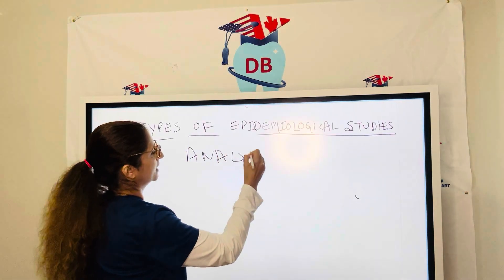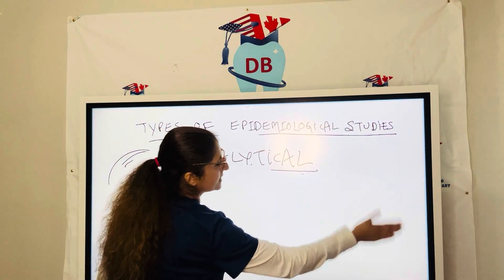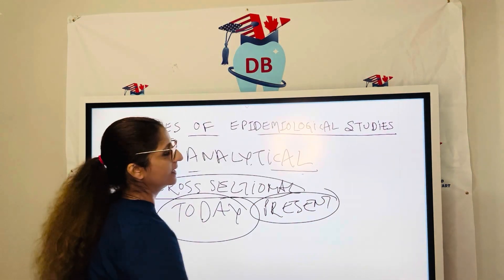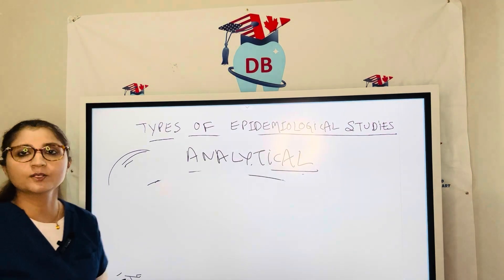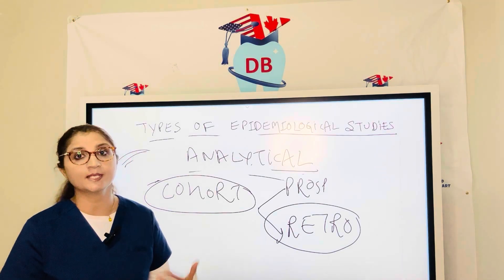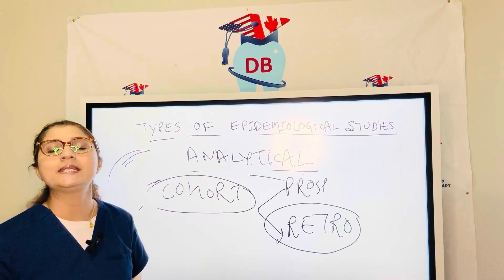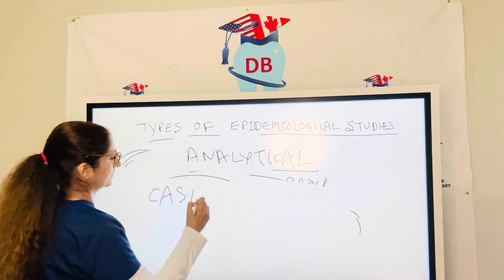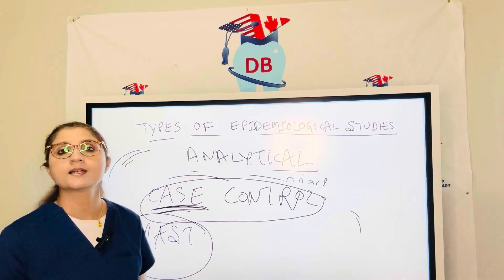BIOSTATISTICS CLASS 2-ANALYTICAL STUDIES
🚀 ACHIEVE SUCCESS IN INBDE/ADAT/AFK AT YOUR FIRST ATTEMPT WITH PERSONALIZED GUIDANCE! 🎯 Get high-focus guidance from Dr. Sehar! REGISTER TODAY for a FREE 30 MIN ZOOM ORIENTATION! 🦷📚

🌟 INBDE/ADAT/AFK SMART STUDY STARTS AT ONLY $799! 📈 Most Affordable Learning Ever! Get smartly prepared with BIOMED, CLINICAL SCIENCES, EBD, Data, Research Methods, and Biostatistics topics! 🌐

💪 Let’s start the preparation together and achieve success!

🔥 STUDY SMART QUIZZES TO TEST BOTH YOUR SPEED & ACCURACY! 🚀